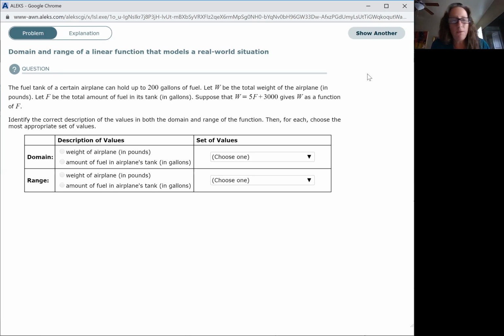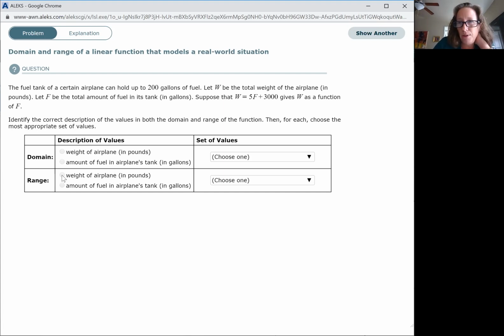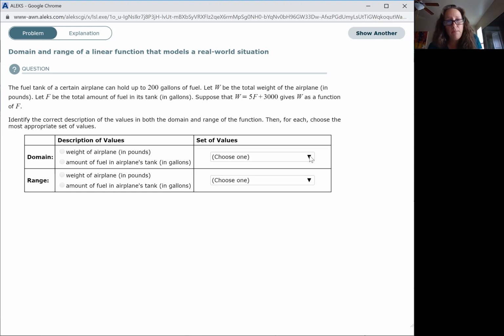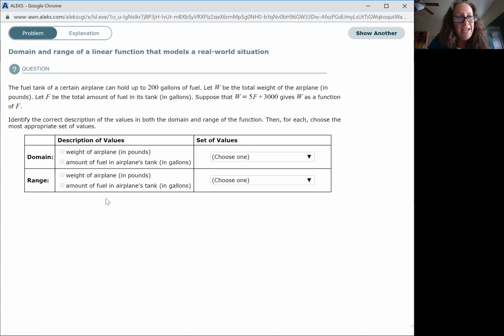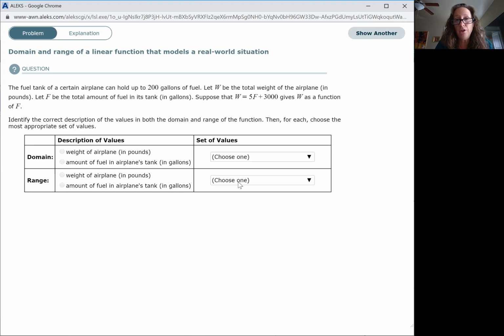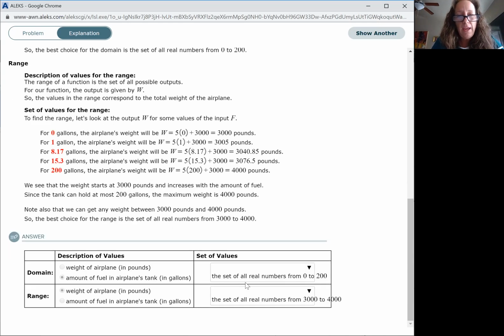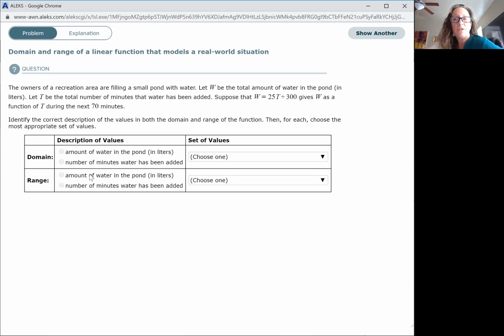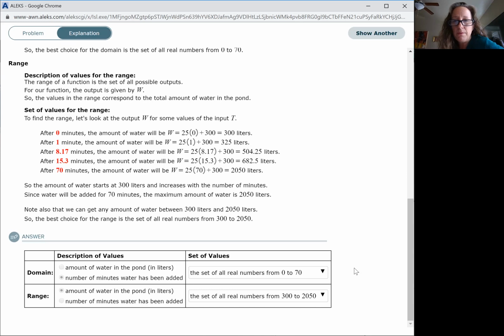Domain and Range of a linear function that models a real-world situation